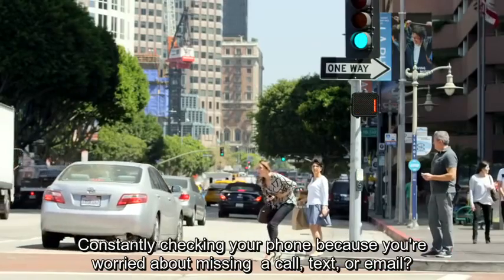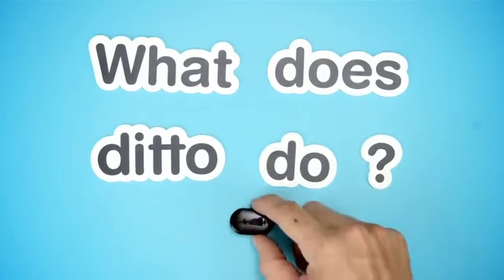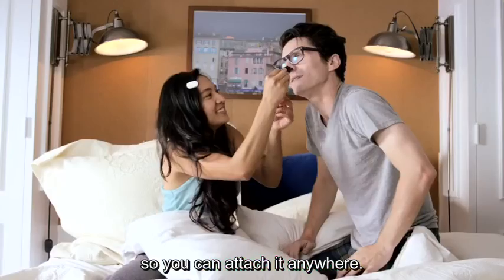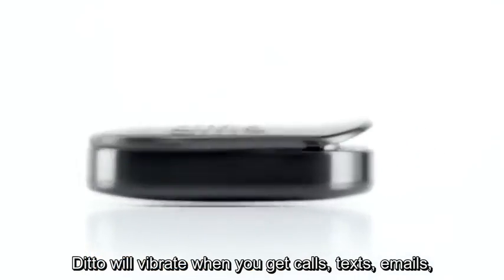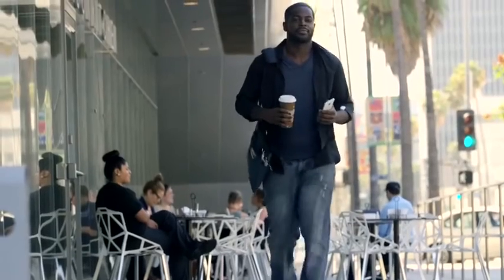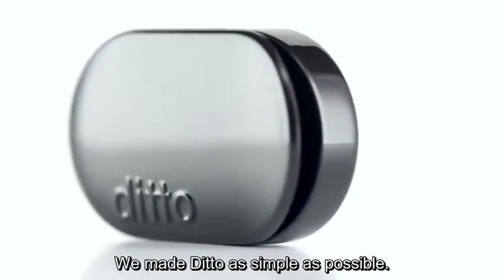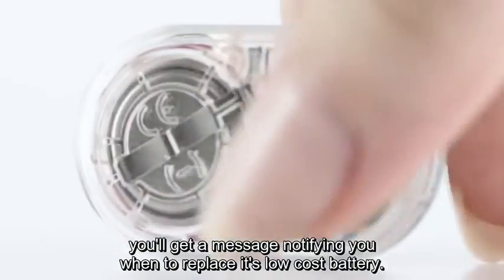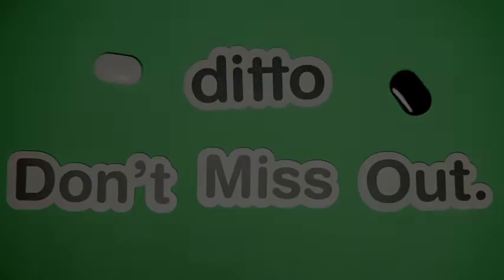Ditto Bluetooth Vibrating Cell Phone Signaler and Alarm Clip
Ditto Bluetooth Vibrating Cell Phone Signaler is a tiny and elegant clip that notifies the user of calls, texts, emails, alarms, calendar updates, and even to a forgotten phone! The user-friendly Ditto app allows the user to customize exactly what notifications to receive while also filtering out unwanted distractions. Each Ditto includes wristband, battery, coin door, iOS or Android app.